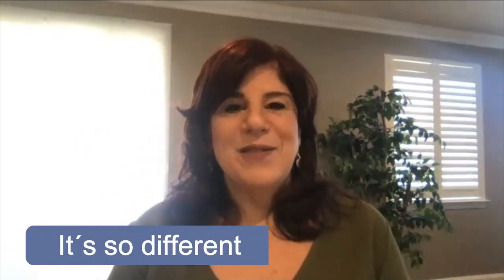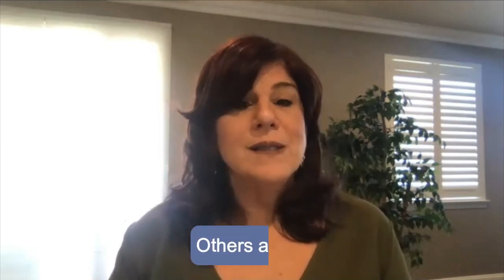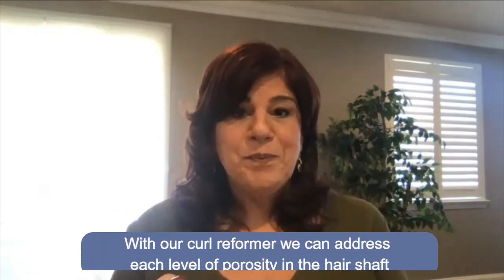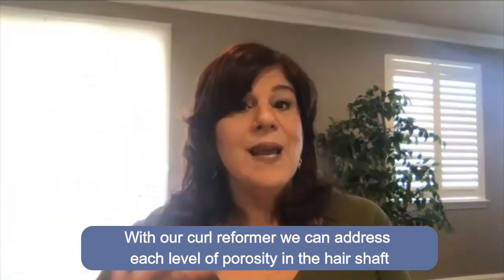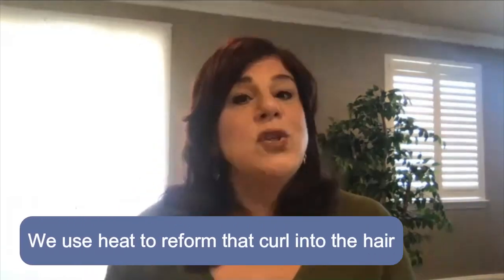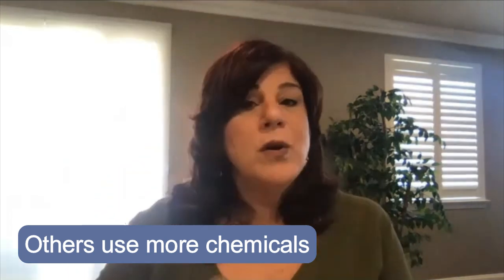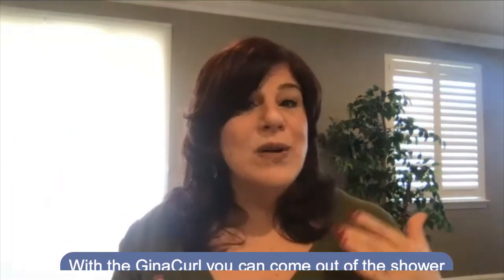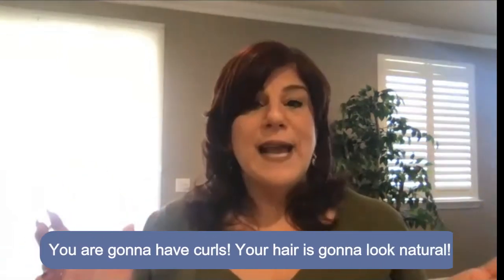The GinaCurl is So Very Different!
Here we can listen to the creator of the GinaCurl technique explain exactly what sets this service apart, and why the GinaCurl is so special❤️ The GinaCurl and other curl reformers have certain similar steps or ingredients, but so do chocolate cake and brownies, and they are very different In the end 🍰
 💁🏾‍♀️If you want to be alerted when a new GC stylist is trained in your area, head to  hairstalent•com and click on “Let’s Keep in Touch”, and choose “client”
To see our list of stylists who are officially certified to perform the GinaCurl and the Straight Variation, head to GinaCurl•me/certified. Please note that if a stylist’s name isn’t on this page, they have NOT been certified to perform the GinaCurl service (even if they work in the same salon as a certified stylist on the list)
To begin the appointment booking process please start at hairstalent•com and choose “Request an Appointment” on the top right.